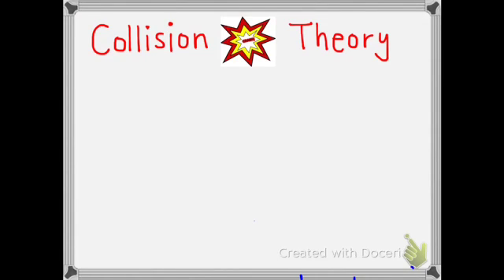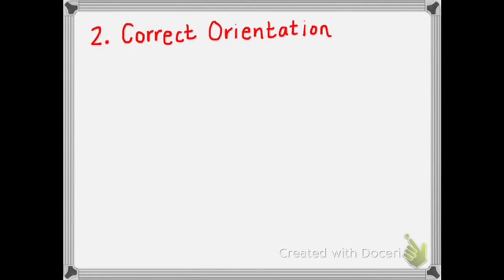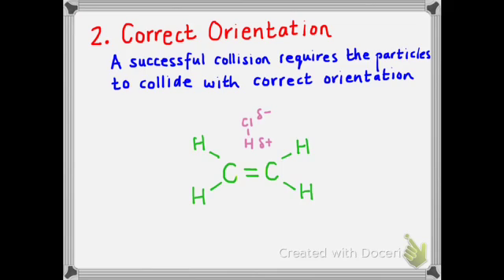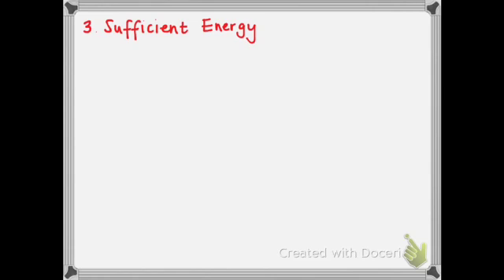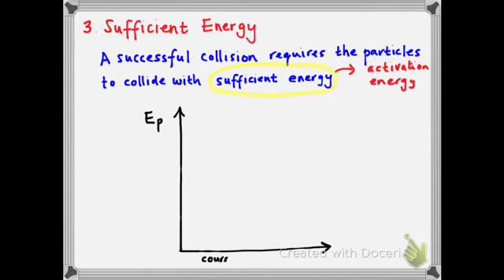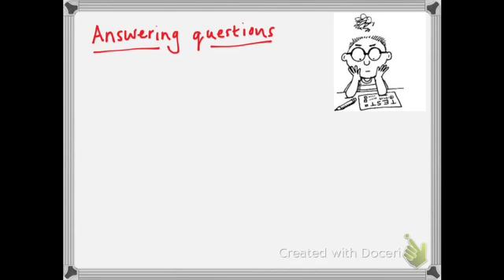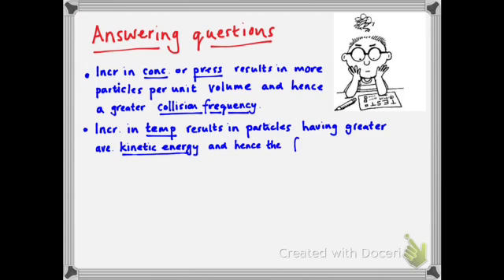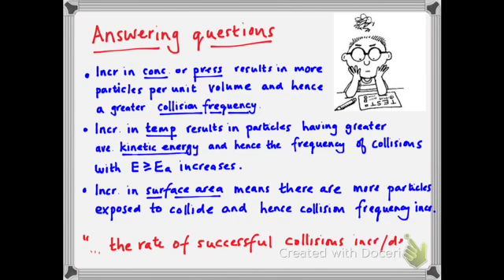Collision Theory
Grade 12 Physical Science - Rates of Reaction